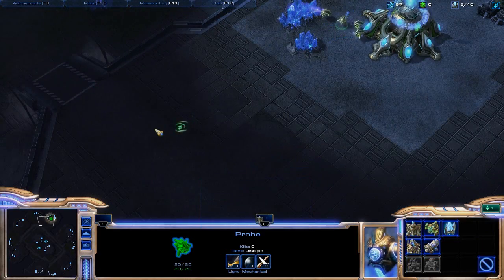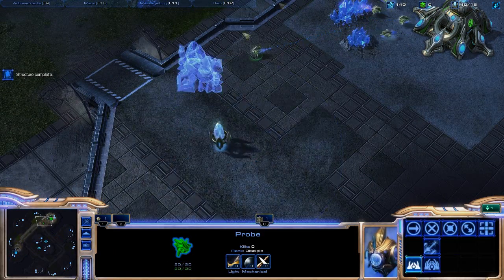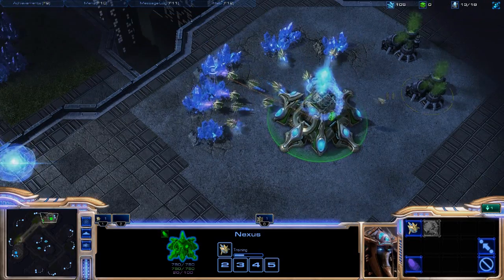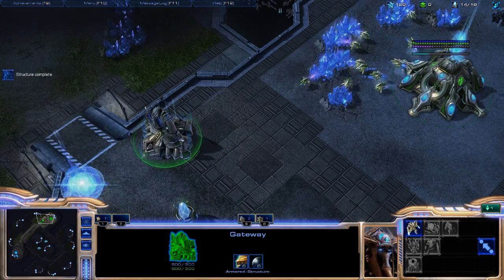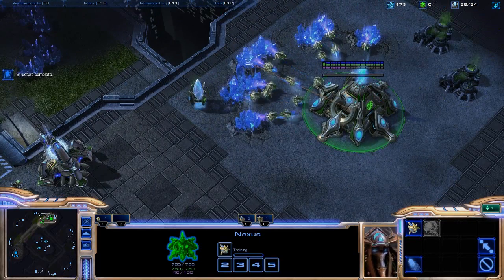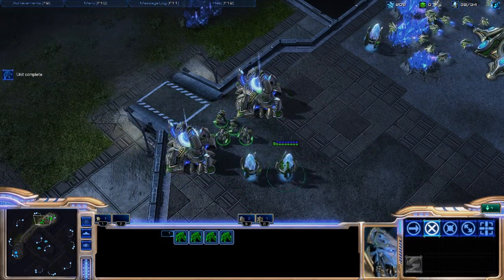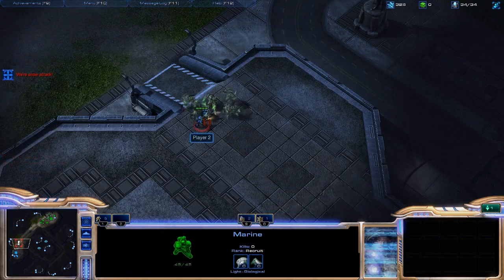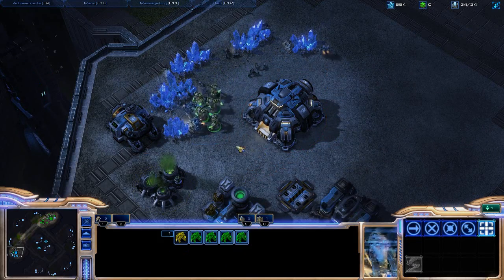Maze Esports - Double Gate 5 Zealot build - Protoss Tutorial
Standard rush opener tutorial.

Scout probe at 9 used for discovering player location/enemy build information. Probe can then be placed at Xel'Naga watch tower for map vision and rescouting.

Set gateway rally out to attack location once the initial 5 zealots have left the base.

Continue with gas harvesting and tech while pushing out in case the push doesn't initially defeat your enemy.